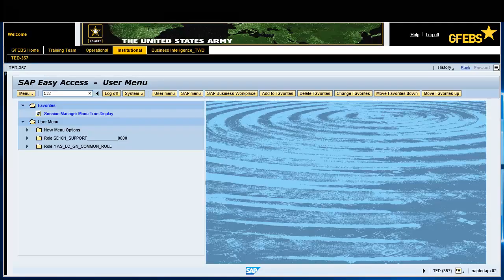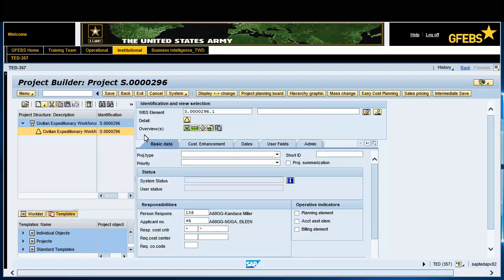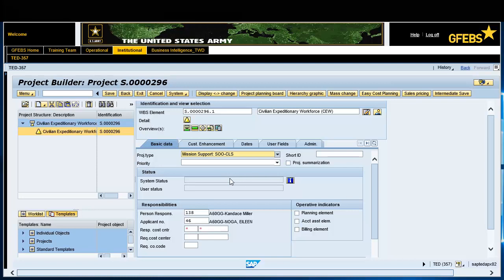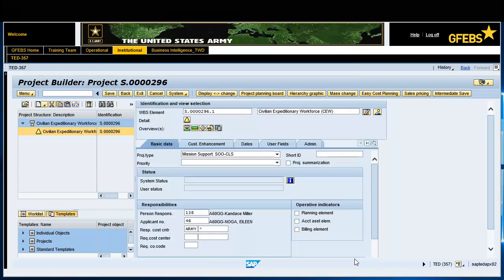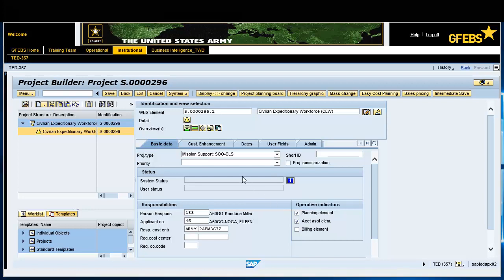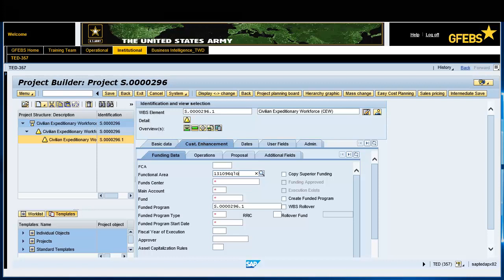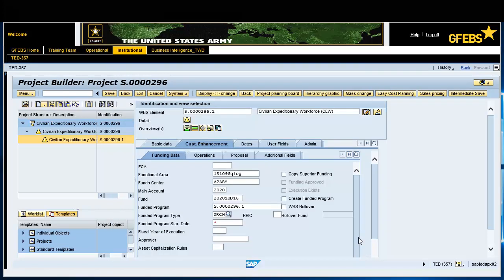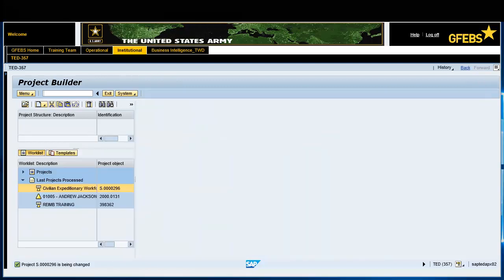27.1 CJ20N Create Project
The CJ20N transaction code is used to create a Project/WBS element.